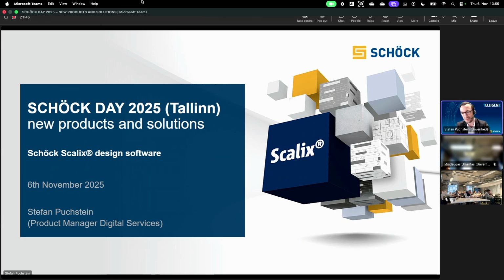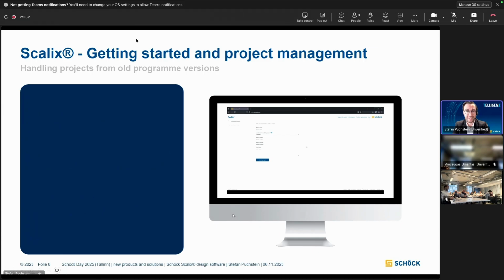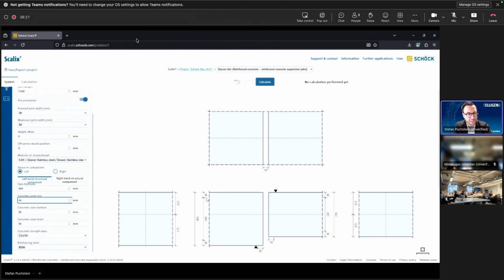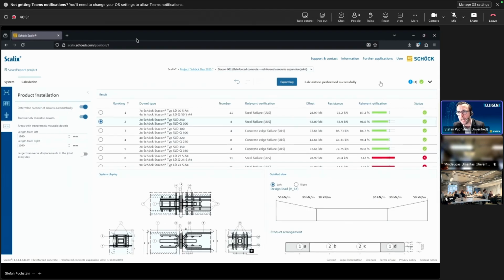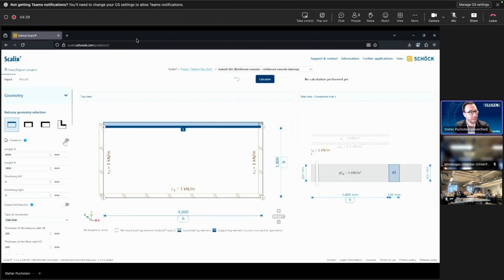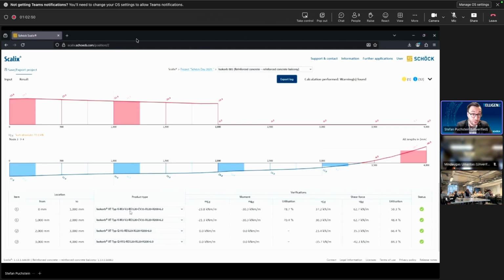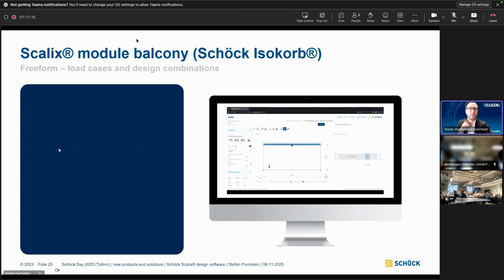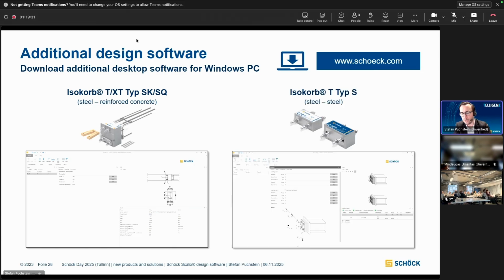Enerest & Schöck Seminar 2025: Scalix® arvutusprogramm – täpsem projekteerimine | Stefan Puchstein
Ehitusinsener Stefan Puchstein,  Schöck Bauteile GmbH-st tutvustab uuenenud Scalix® arvutusprogrammi.
Lahendus võimaldab automaatselt arvutada Schöcki komponentide staatilisi ja termilisi parameetreid, vähendades käsitsi sisestusi ja tõstes täpsust.

Ettekandes käsitletakse programmi uuenenud liidest, arvutusloogikat ja integratsiooni teiste töövahenditega.
Scalix® on projekteerijatele mõeldud tööriist, mis toetab efektiivset ja turvalist lahenduste kavandamist.

Ettekanne oli osa Enerest OÜ ja Schöck Bauteile GmbH koostöös toimunud inseneripäevast Tallinnas, Ülemiste Citys.

👉 Tutvu ka teiste ettekannetega playlistis “Schöck Seminar 2025 – tehnilised lahendused projekteerijatele.”